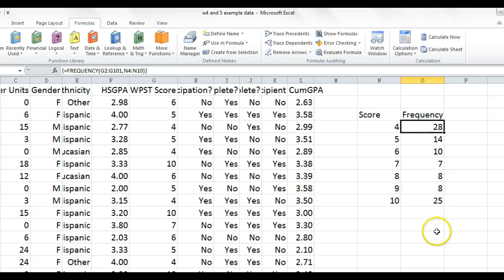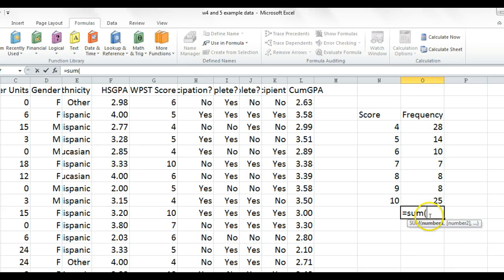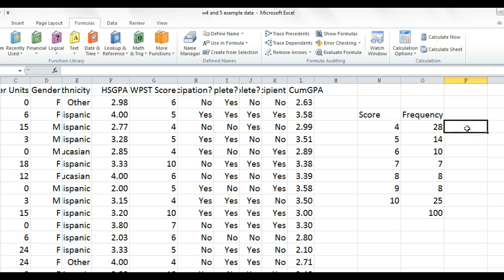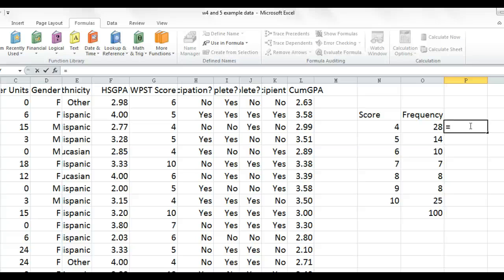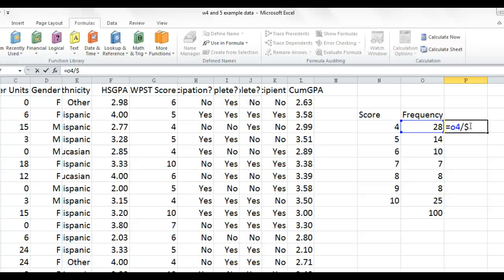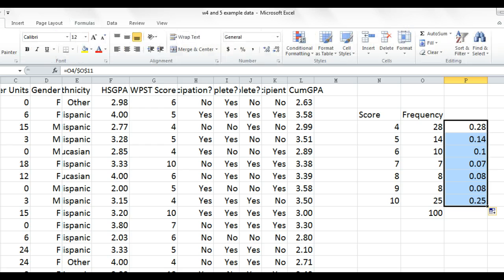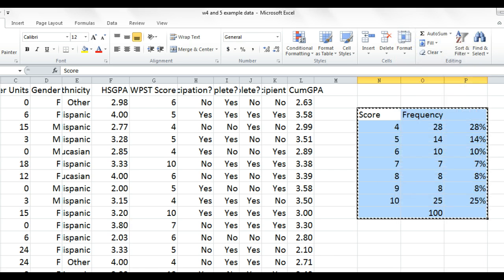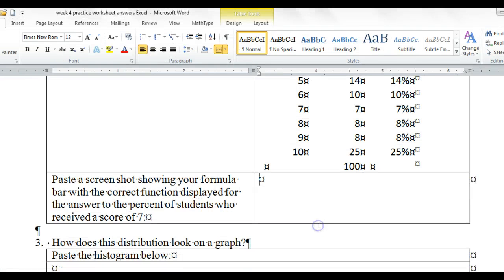EDMA 5240 w4 q2